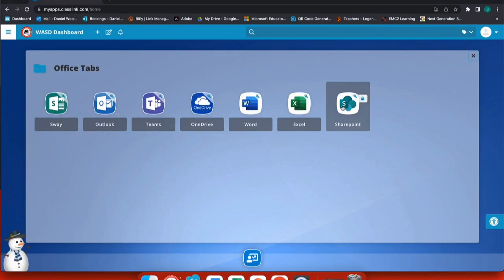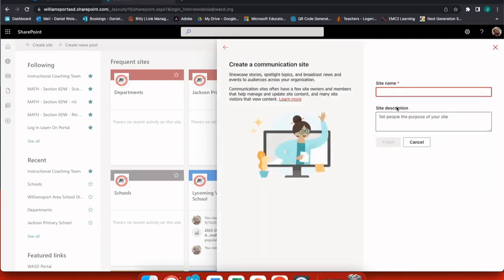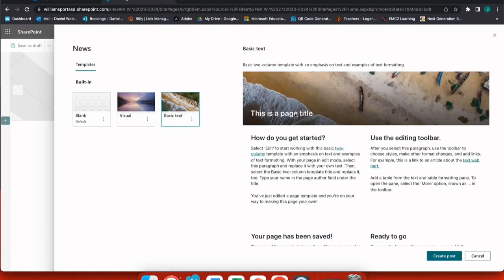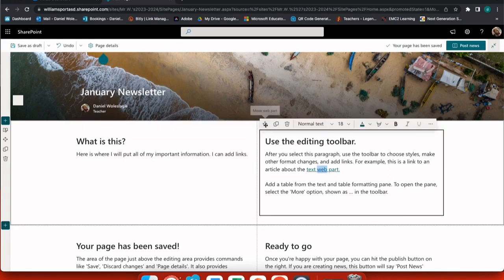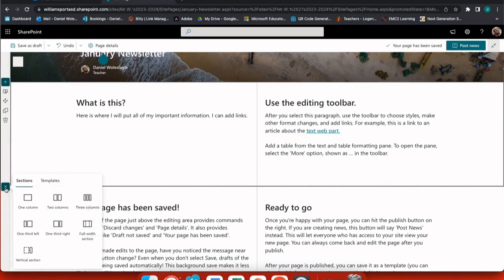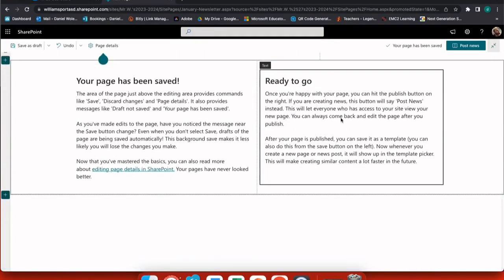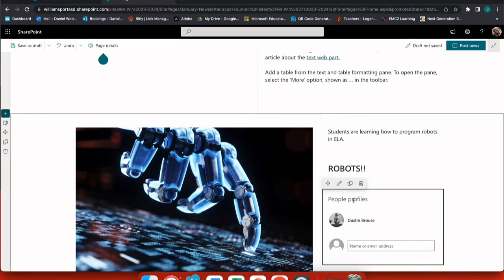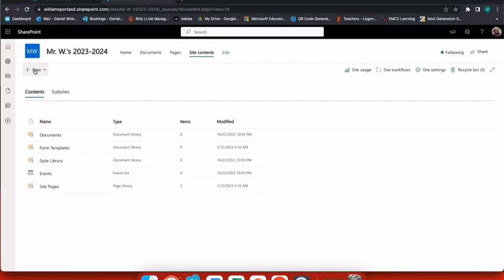Creating Class Newsletters in Sharepoint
Using Sharepoint to create a class website and digital newsletter.